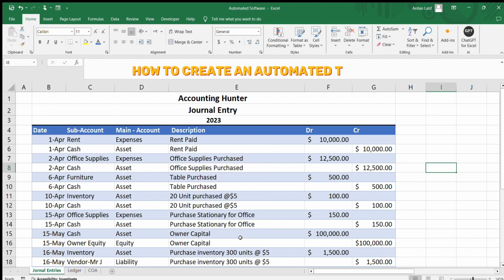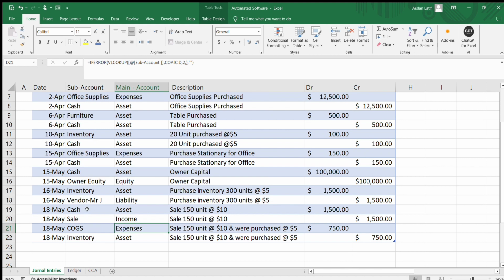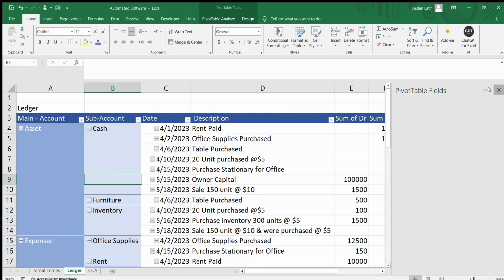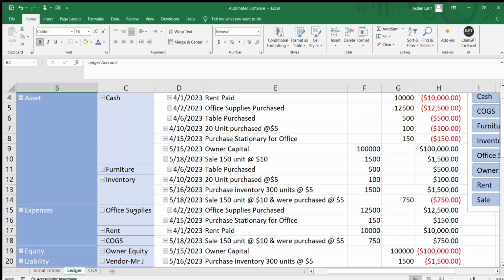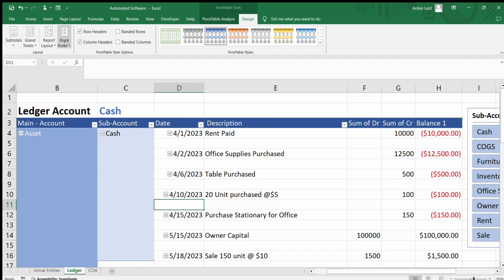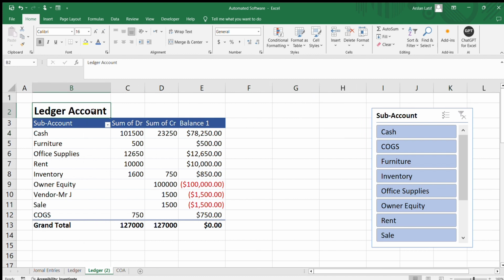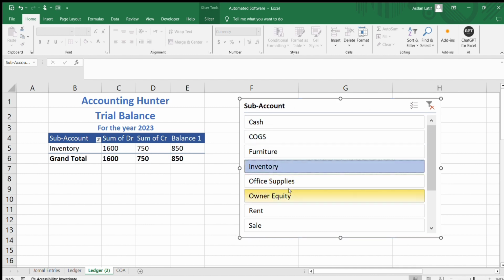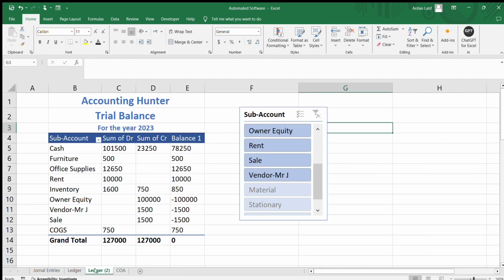Automate Trial Balance | Automate Ledger | Double Entry Accounting Software excel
We  will do your bookkeeping and taxation for US, UK, Australia and Canada.   We offer a wide range of solutions for small to mid-sized businesses, including outsourced Business Plans, Business Formation, Bookkeeping,  auditing and invoice factoring bookkeeping services. We offer best-in-class service at competitive pricing. We offer free initial consultations to individuals and businesses.